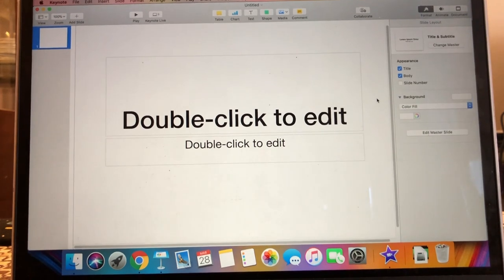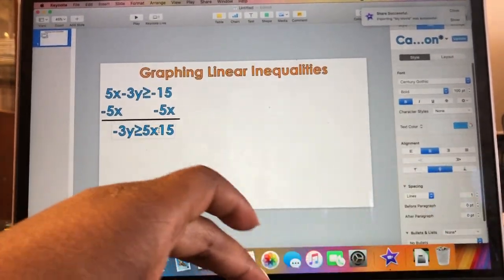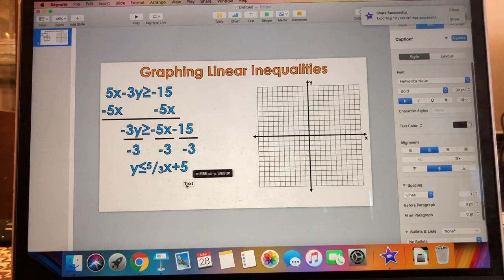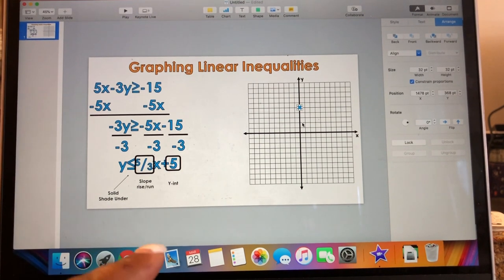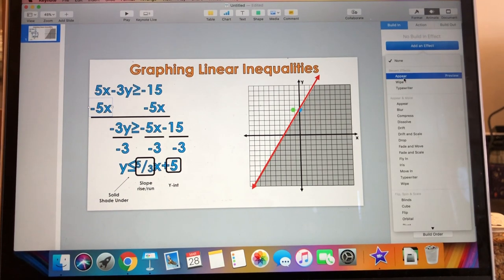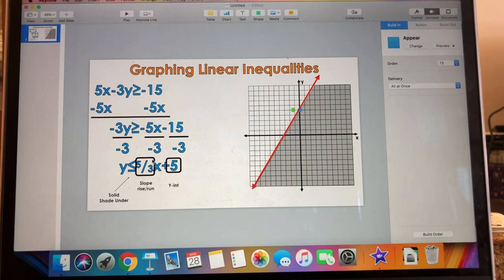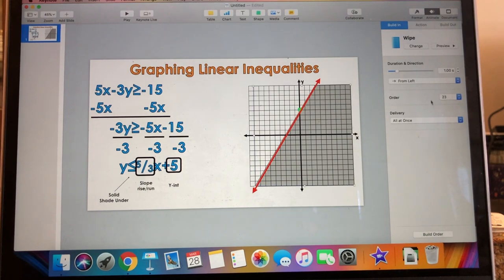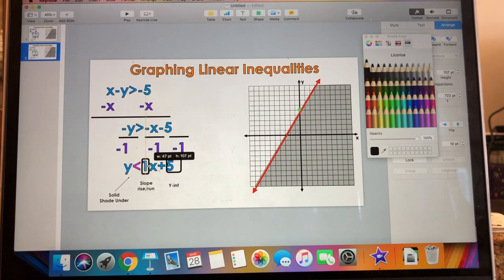How to Animate a Keynote Step by Step IN DETAIL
I actually go slow in this video. haha
1. Make separate text boxes for each item
2. Animate each text box in the order they will come up on the screen
3. Duplicate already animated slides and change the content to save time
 We go over different animations. How to freehand a shape. Different tools for lesson presentations.

Part 2 about recording and making a video coming soon.

Yo I am Esther! I love Jesus. I am a math teacher. I love relationships with family and friends and I LOVE a funny story.